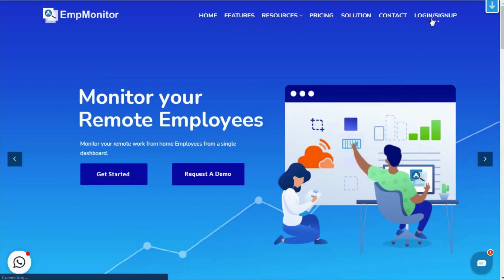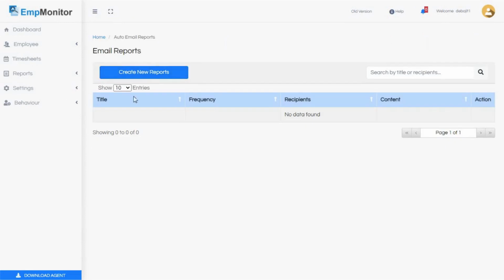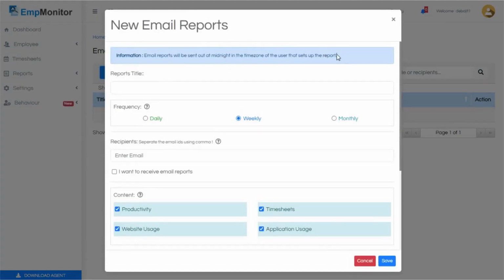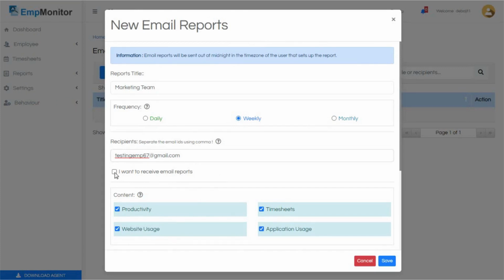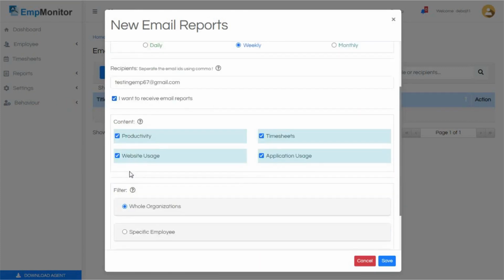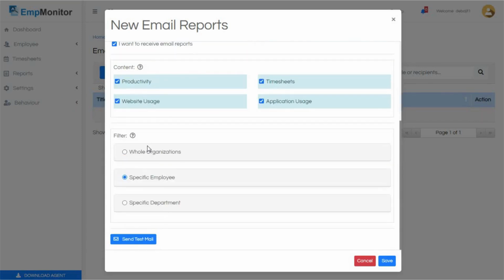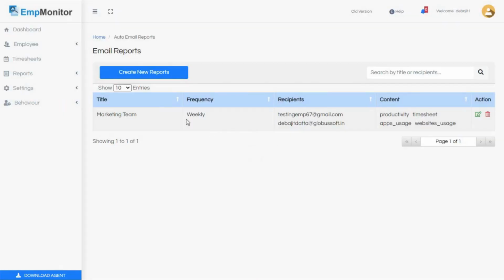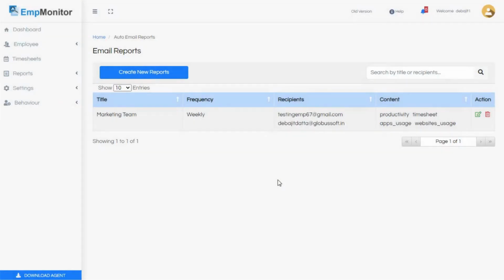How To Manage Auto Email Reports On EmpMonitor? | EmpMonitor How-To Tutorial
Hey Guys,
Welcome to the EmpMonitor How-To Tutorial Series!

In this tutorial, we will check:- How To Manage Auto Email Reports On EmpMonitor?